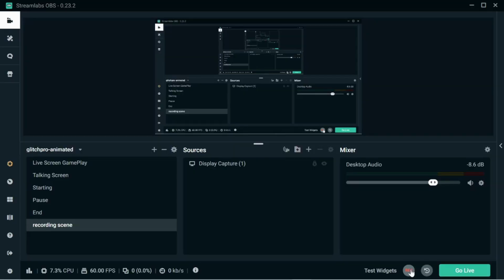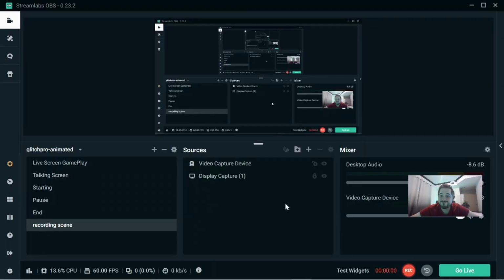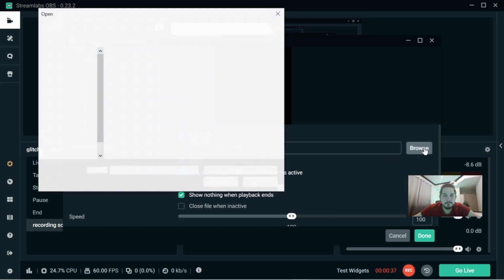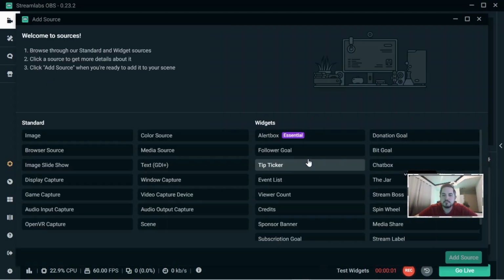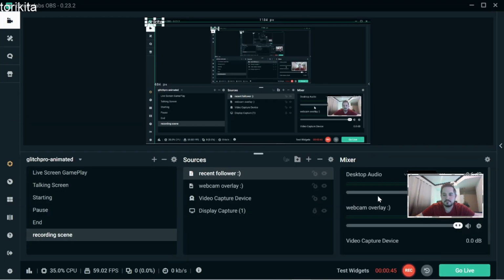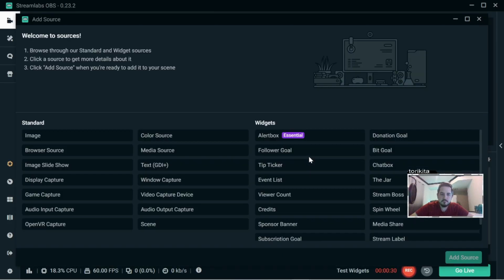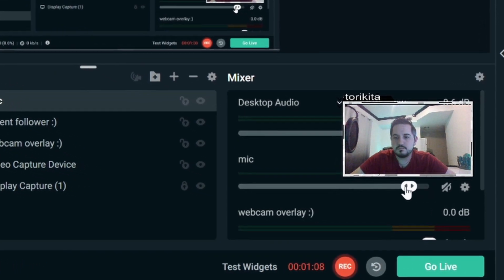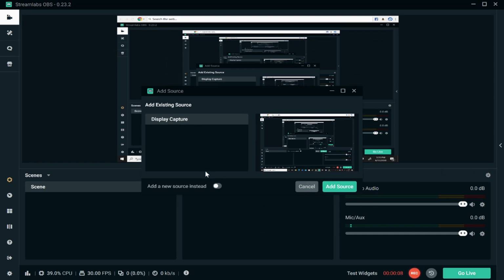Streamlabs OBS Tutorial & Setup | 5 Things You NEED To Know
Streamlabs OBS Tutorial and Setup, The 5 Things You NEED To Know. In today's I will share with you a basic tutorial of Streamlabs OBS and the 5 most important things to do to setup your stream.

Streaming gear mentioned in the video plus some extra goodies:

Logitech C920 Pro

Blue Snowball Mic

Budget Boom Arm For The Blue Snowball Mic

12" LED Selfie Ring Light/Tripod (Good lighting for both streaming and YouTube Videos)

Is a free to use music library made by Harris Heller. Check out his channel Alpha Gaming.
*I do NOT claim to own any of the music or sound effects used to produce this video. This is for informational and entertainment purposes. All purchases from any Amazon Links provided, directly supports this channel and the creation of future content*